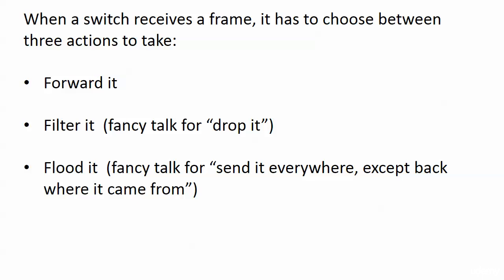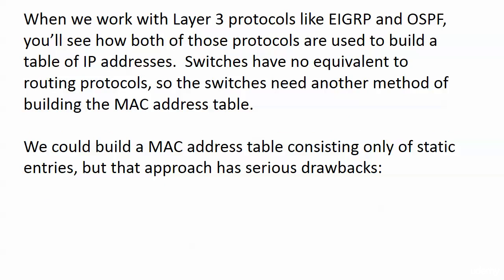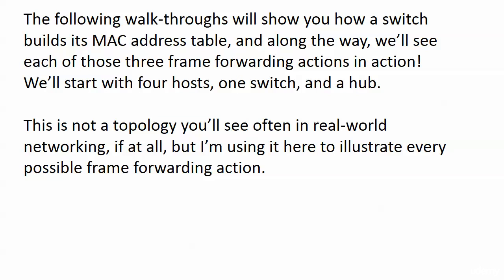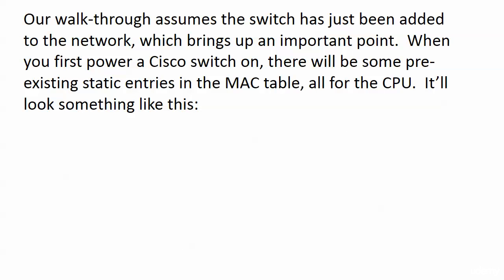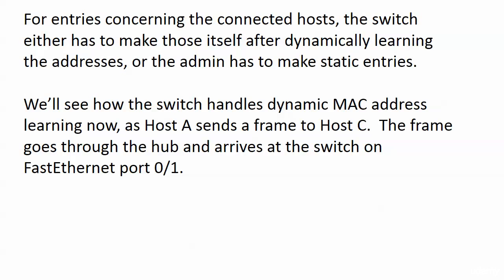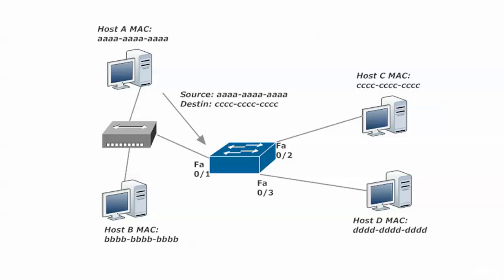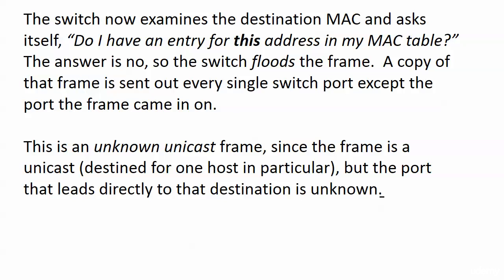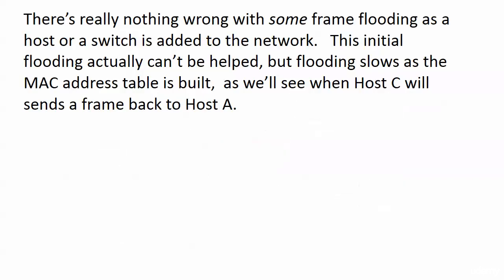010 3 Building The MAC Table Part 1